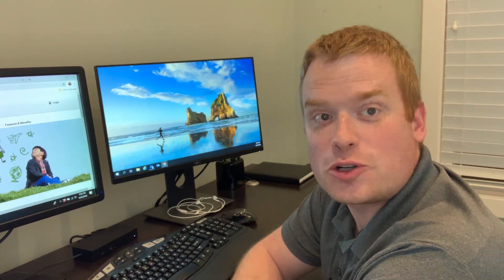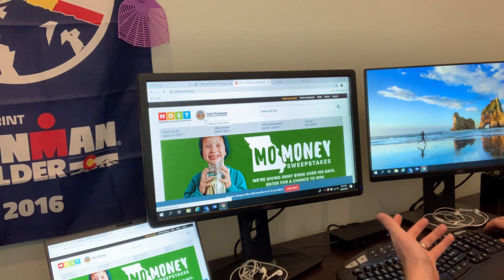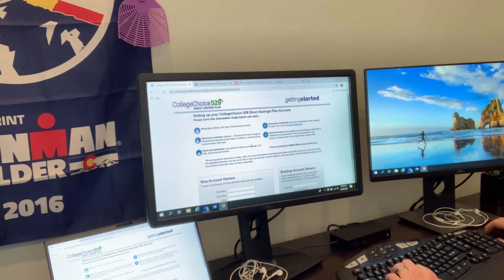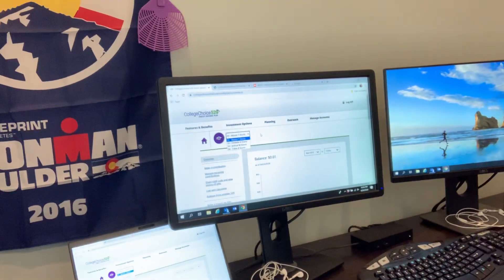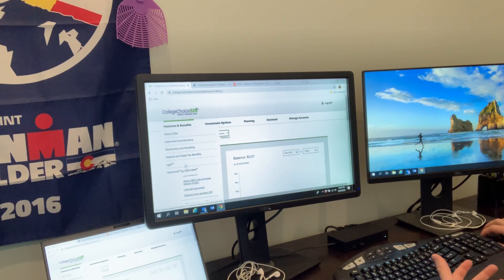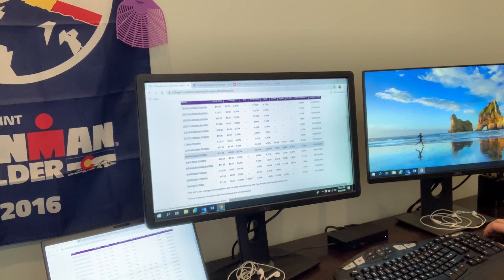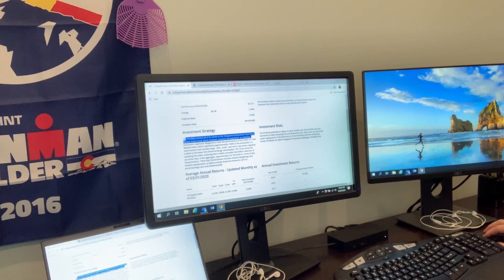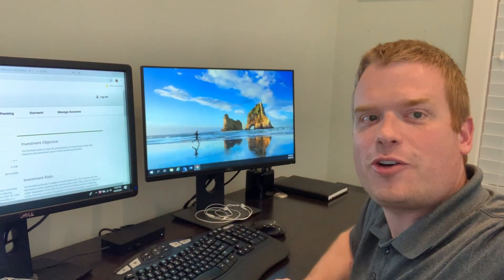How to Open a College 529 Account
Brief Tutorial on how to open up a College 529 Account.

This YouTube Channel is made available solely for general information purposes, is generic in nature, is not intended as individual advice and is not financial or legal advice. We do not warrant the accuracy, completeness or usefulness of this information. Any reliance you place on such information is strictly at your own risk.